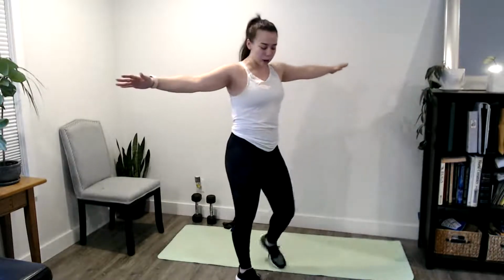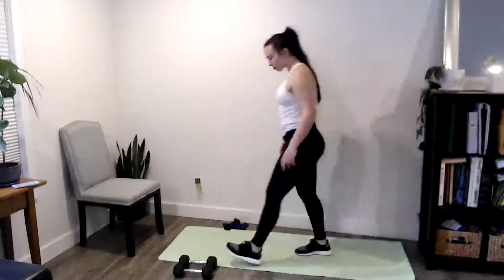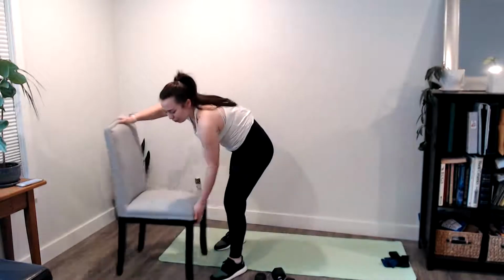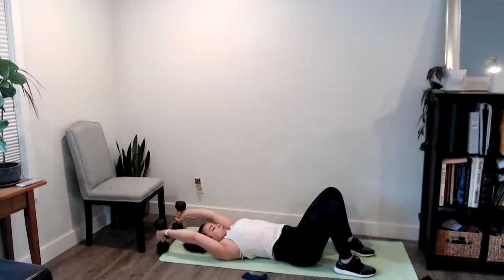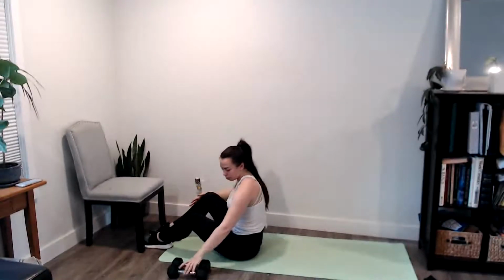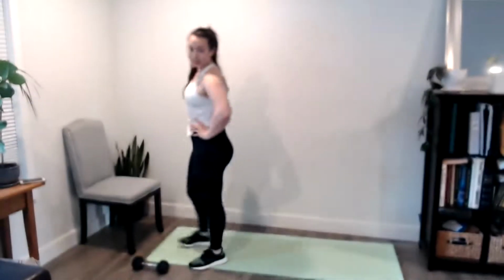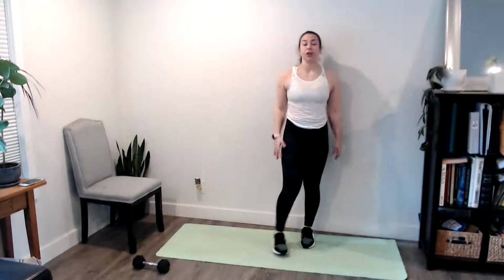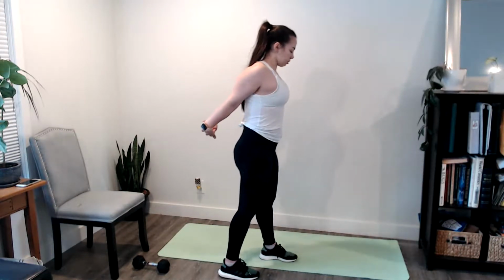Upper Strength & Conditioning - Mar 23rd